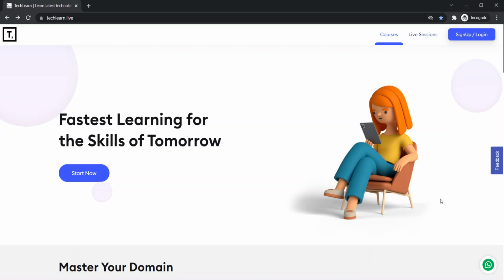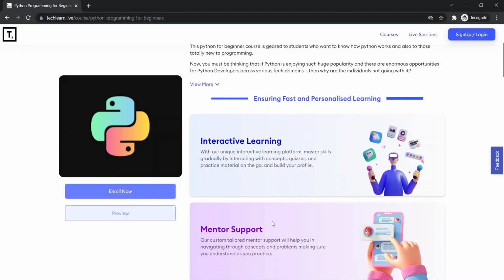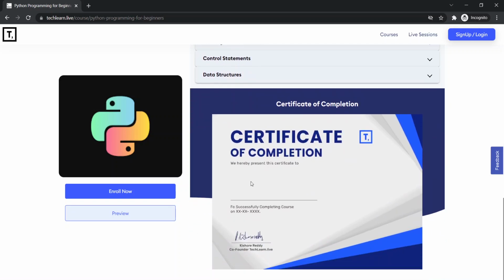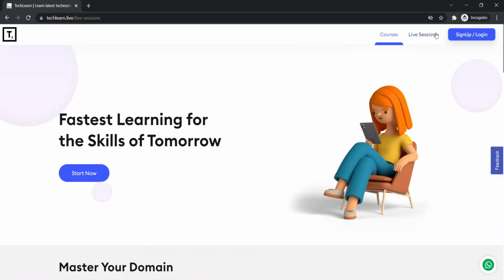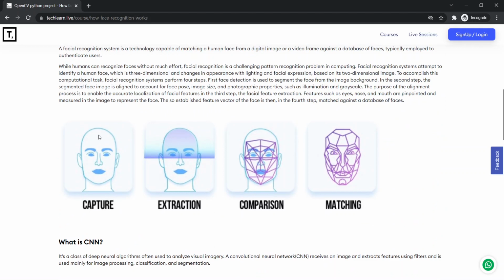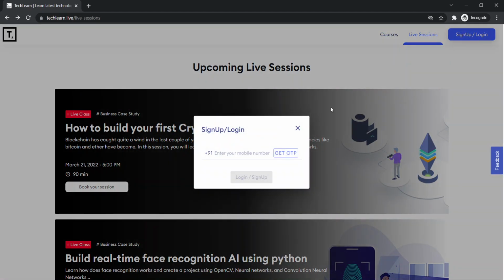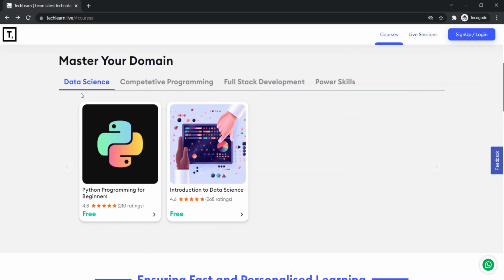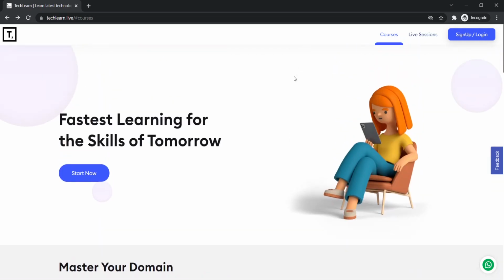Python Programming for Beginners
Take one step forward and register for your first Python Programming course.

There are many platforms which offer Free Learning to students but let me tell you why Techlearn is best among all the platforms.

1) Quality Content: I agree that many platforms offer quality content but if we talk about assignment and coding problems Techlearn is better than other platforms.
2) Teaching Methodology: As we know different students have different learning styles. Online vs. offline, Competition vs. Privacy, Group vs. Solo, Interactive vs. Coasting. Techlearn is best fit for all types of students.
3) Mentor Support: Techlearn custom tailored mentor support will help you in navigating through concepts and problems making sure you understand as you practice.
4) Personalized Learning: It doesn’t matter what is your skill level, with Techlearn personalized feedback you can understand your proficiency in each skill and start mastering them in no time.
5) Interactive Learning: With Techlearn unique interactive learning platform, master skills gradually by interacting with concepts, quizzes, and practice material on the go, and build your profile.

1) What is python?
2) What are the Applications of Python?
3) Learn how to write your first python program.
4) Create Variables and learn Type Casting
5) Learn about conditional statements
6) How to work with While loops and For loops

Who can attend this course?
1) Anyone who is curious to learn Python
2) Students with or without a coding background
3) Professionals working in IT domain.